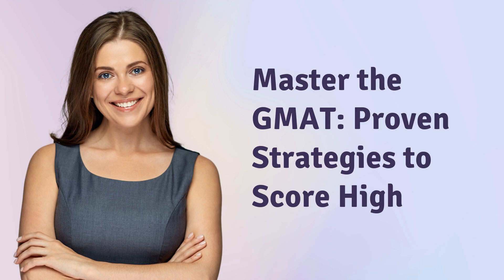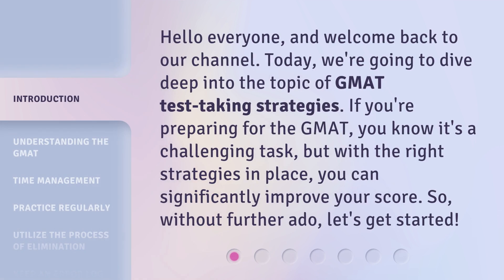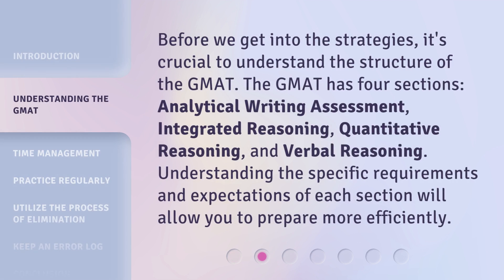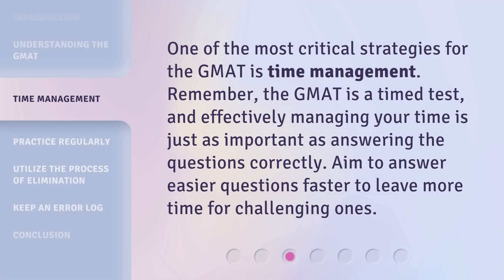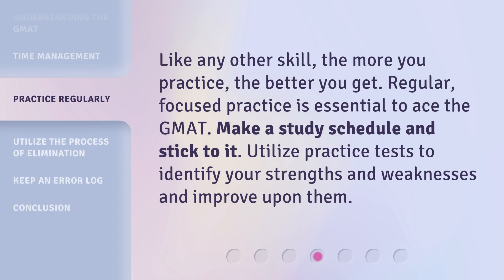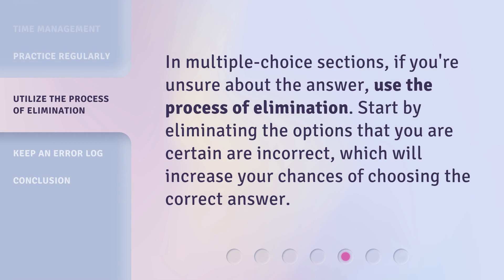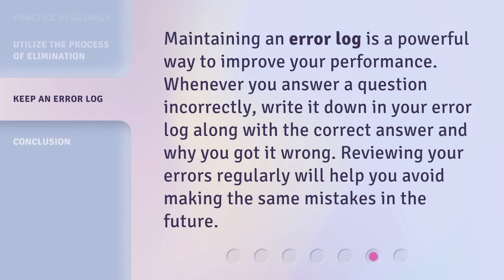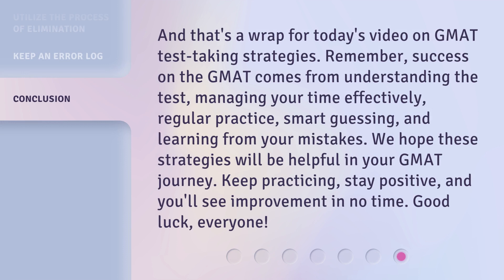Master the GMAT: Proven Strategies to Score High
Master the GMAT: Proven Strategies to Score High • Learn the proven strategies to score high on the GMAT test. From understanding the structure of the exam to effective time management and utilizing the process of elimination, this video will equip you with the tools you need to succeed.

00:00 • Introduction - Master the GMAT: Proven Strategies to Score High
00:34 • Understanding the GMAT
01:01 • Time Management
01:25 • Practice Regularly
01:47 • Utilize the Process of Elimination
02:04 • Keep an Error Log